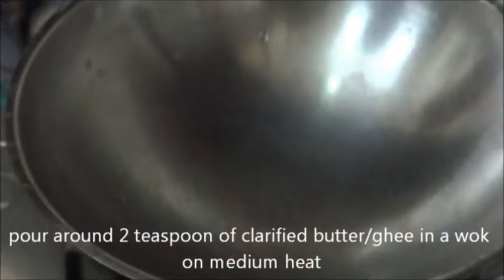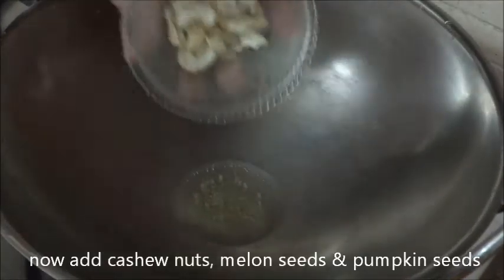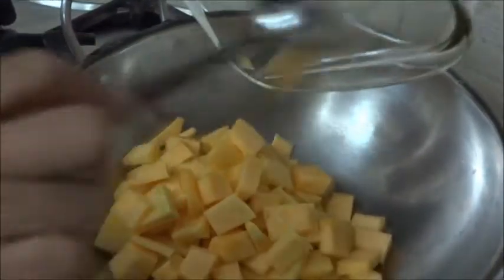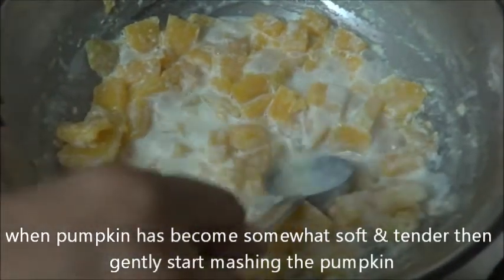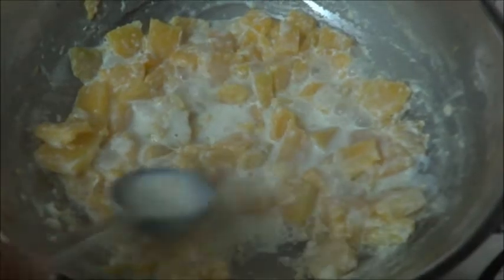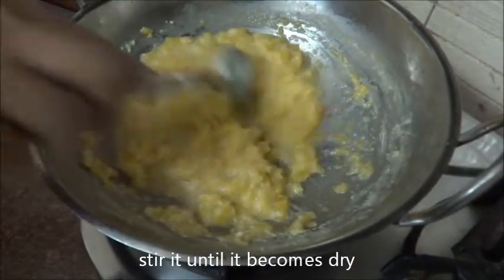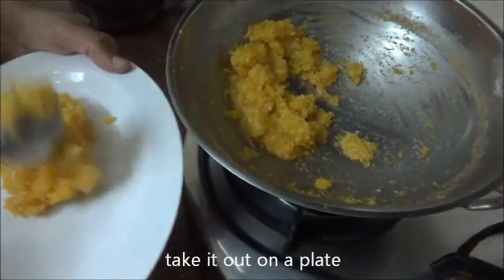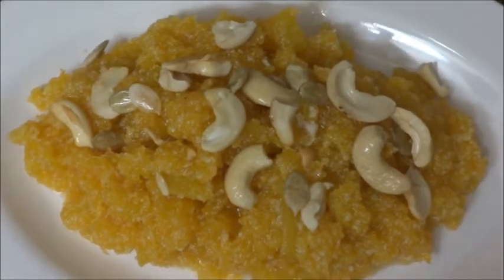Kaddu/Sitafal Ka Halwa Recipe - For Vrat/Upvaas Sweet dish - How to make Kaddu Ka Halwa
Kaddu/Sitafal Ka Halwa Recipe